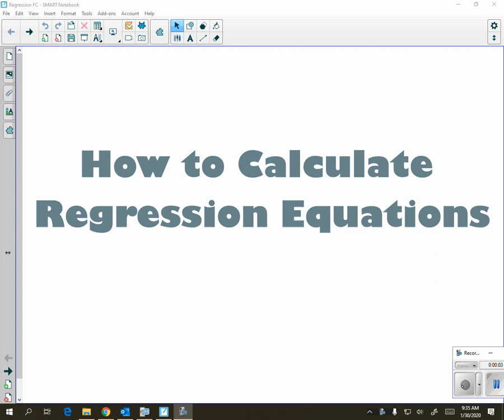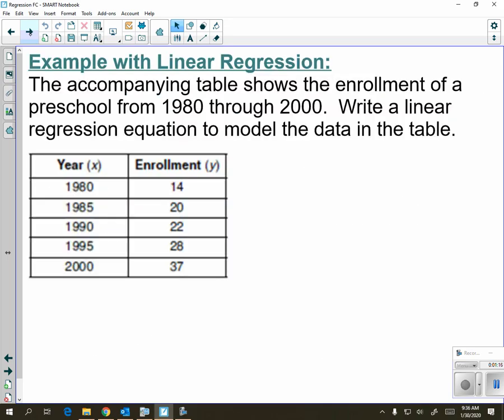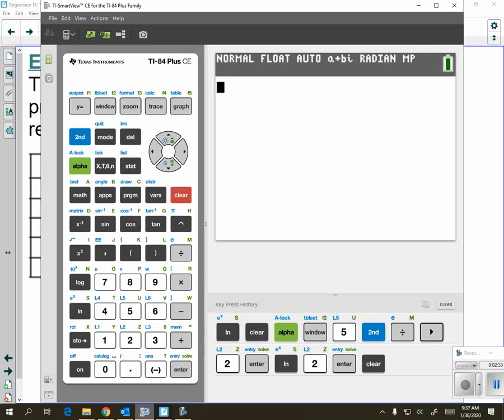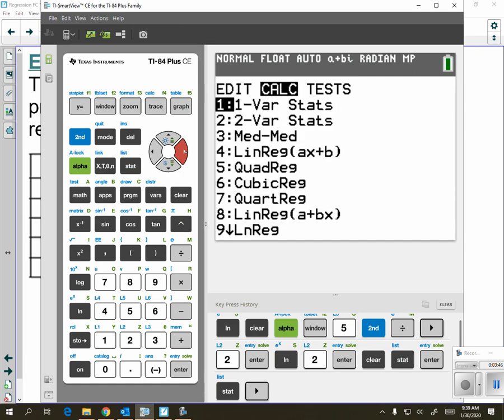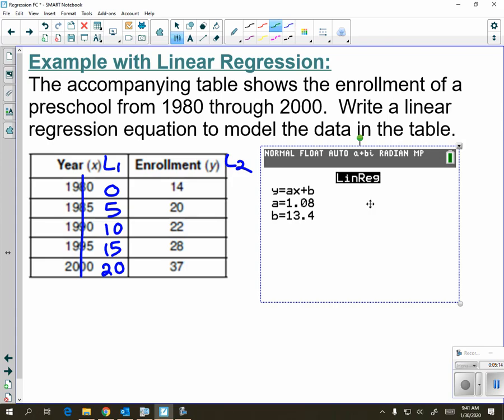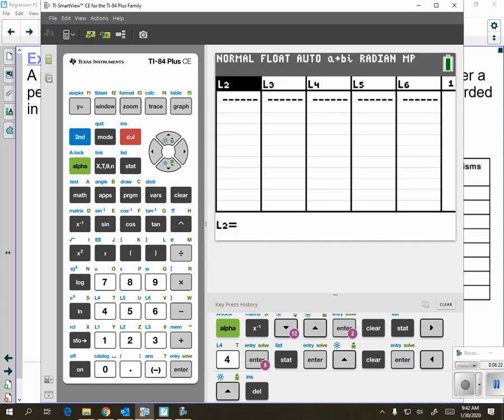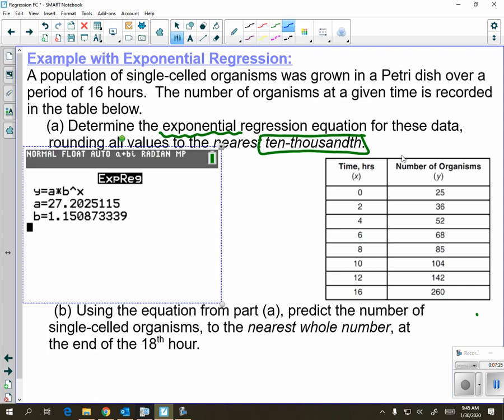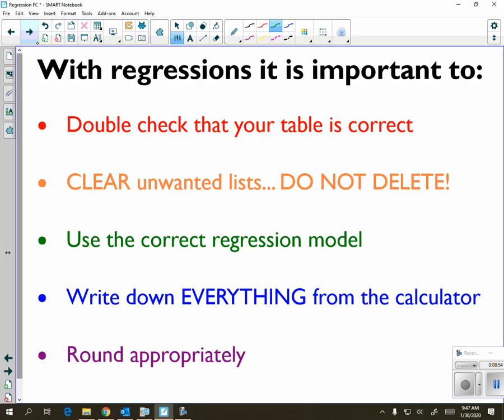How to Calculate Regression Equations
This video will explain how to use the calculator to calculate regression equations from a set of data.